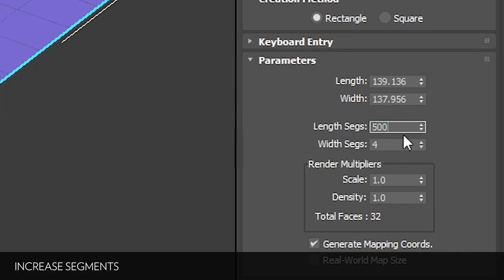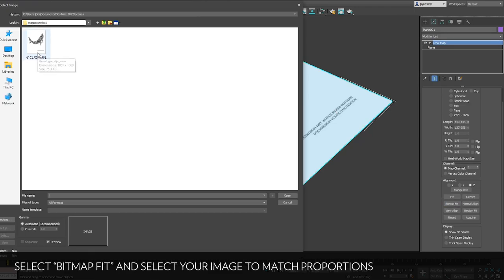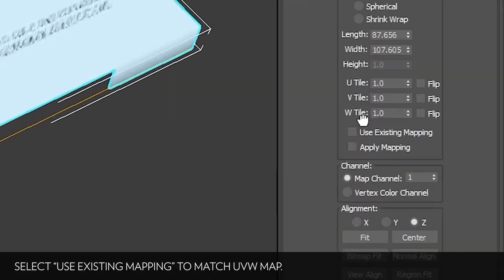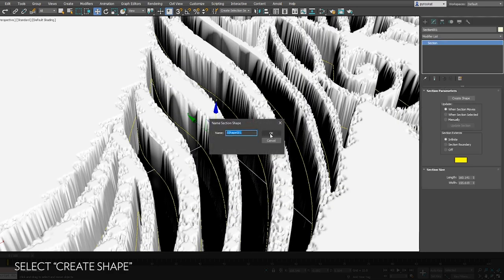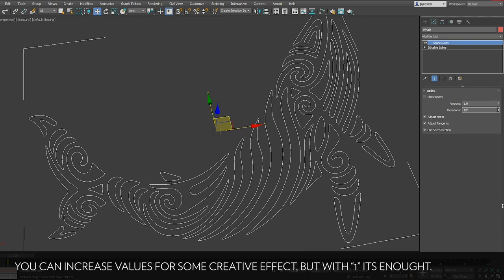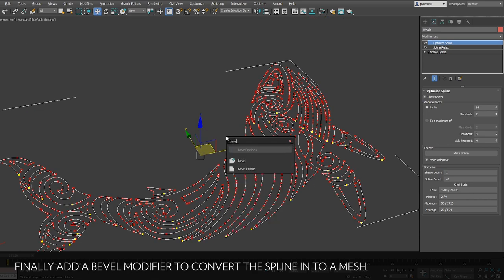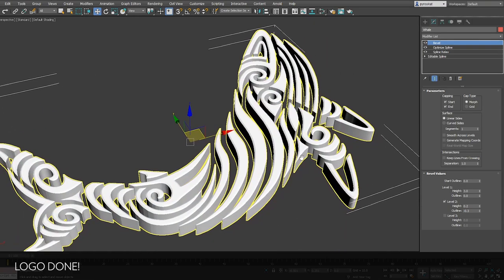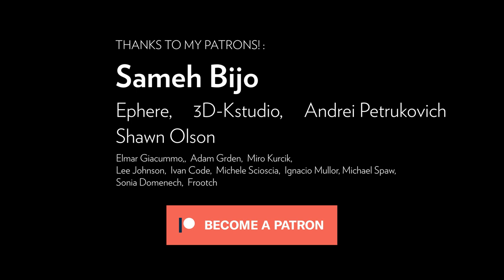How to convert a JPG Image to 3D logo with 3ds Max only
On this new Fast tutorial series, we will see how to use 3dsmax to convert a 2d image (can be jpg, png, or other formats) in to a spline or vector, to create a 3d logo or image.  Most tutorials showcase how to rasterize the image using photoshop or Illustrator, and import this in to 3dsmax, but its totally possible (and faster) to do the vectorization directly in 3ds Max.

We will use uvw map, Section Spline, Relax Spline, Optimize spline, and extrude or bevel modifiers.